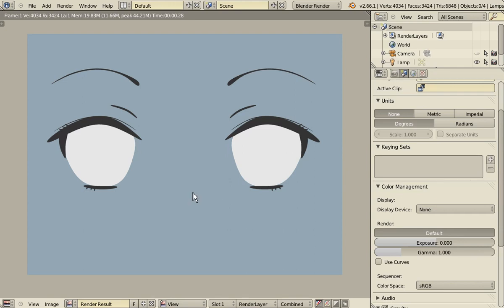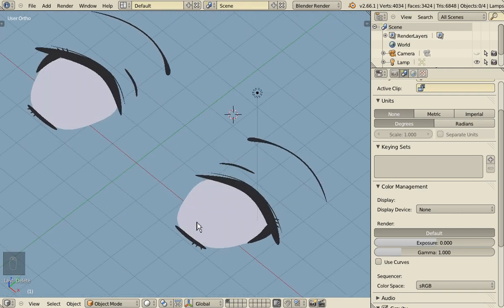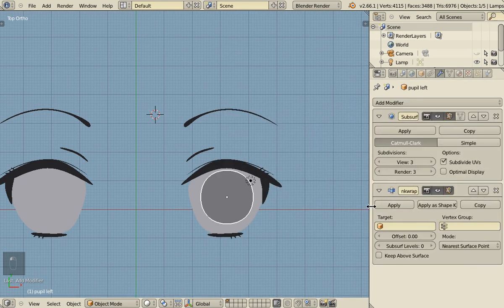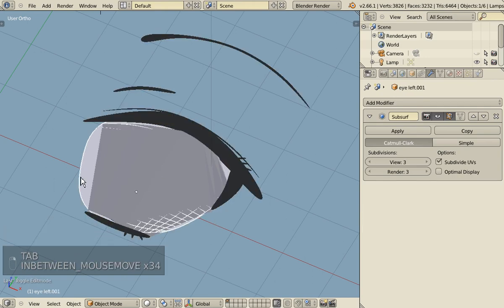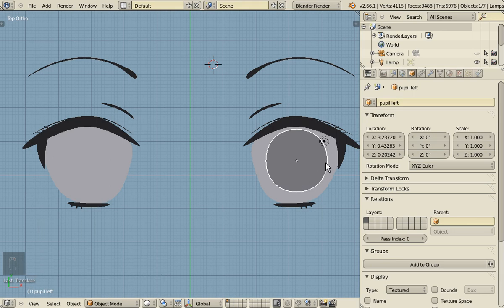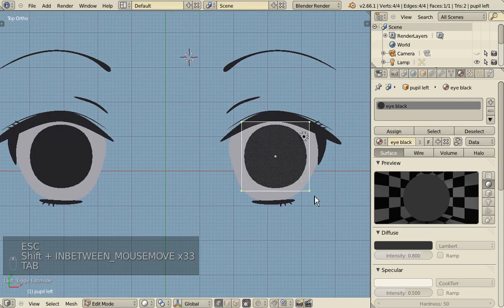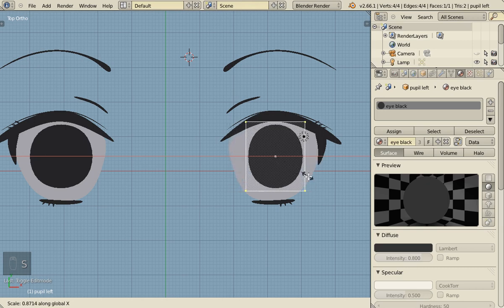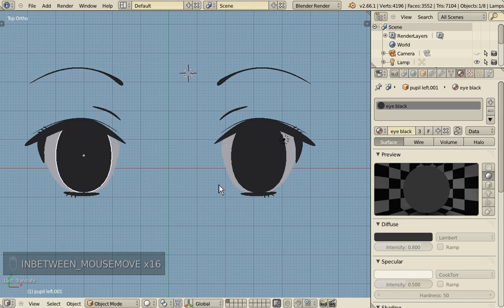How To Create Female Manga Eyes in Blender - Part 2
In the 2nd part of this tutorial series, we model the pupil of the eyes. The pupils can be moved for animation, they will always look right, no matter where they look.

The software used is the free and powerful Blender 3D.

Next part: we will texture the pupils, to give them some colors.